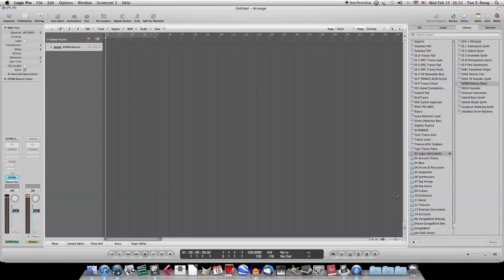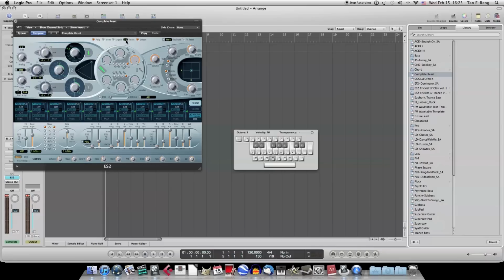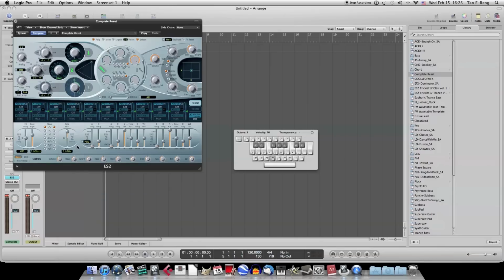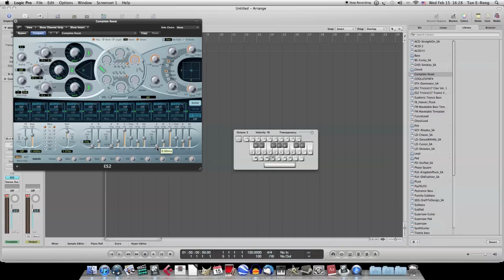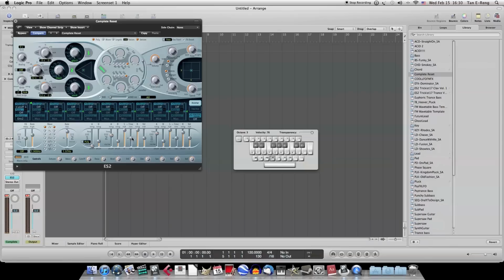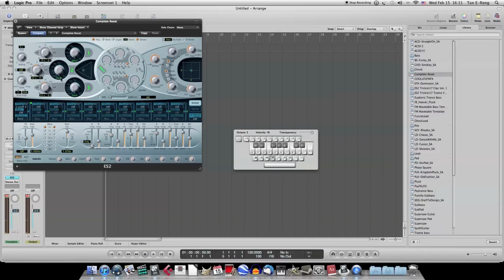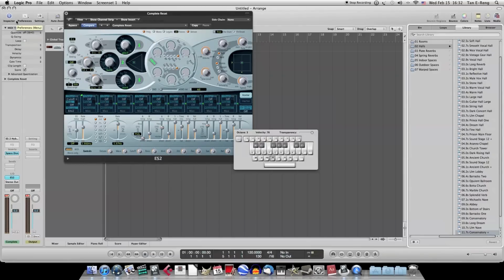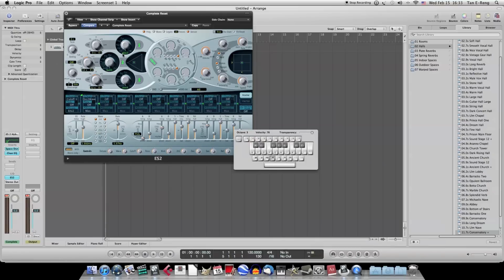Logic Pro Tutorial - How to Make Beautiful Pad Sounds with ES2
Haven't uploaded a tutorial in while, so I decided to make a new one on creating lush pads with Logic's built-in ES2 synthesizer. May I add that ES2 is one of the best musical plug-ins I have ever used. ;) The pads I teach you to make in this video are suitable for almost any genre, be it trance or ambient. I hope you enjoy this video. You will be helping me achieve my dream of becoming a professional music producer. As long as you keep watching, I'll keep making videos! ;)